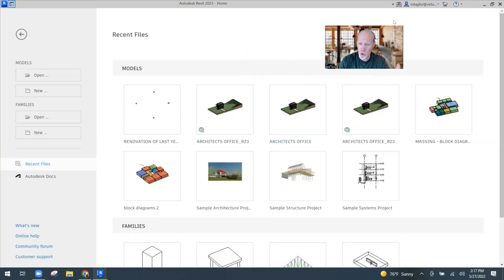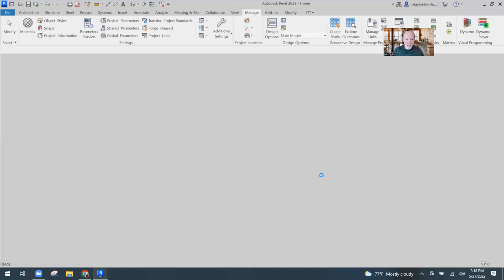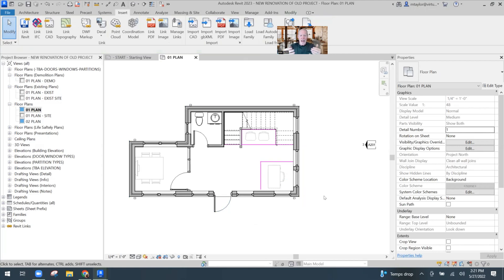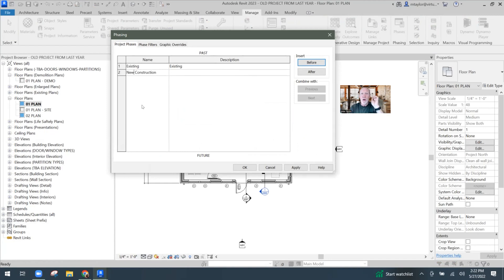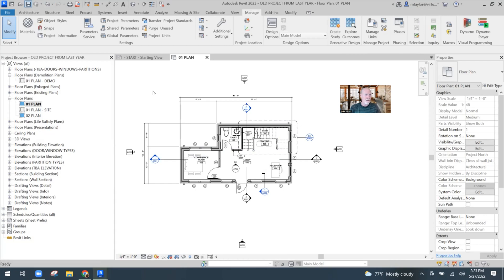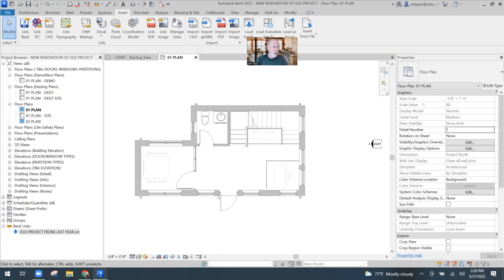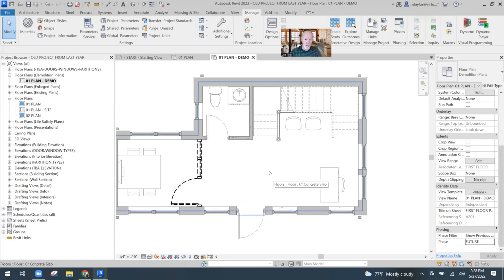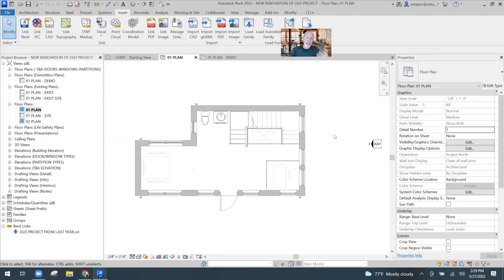LINKING FULL PROJECT FILE AS 'EXISTING' CONSTRUCTION: For demo and renovation work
This Revit Tip expands on the one I made a couple months ago named "DEMOLITION ITEMS IN A LINKED FILE".  This takes the topic even further and shows how to take an old project file and use it as a LINKED existing model for renovation and demolition.
There are only a couple things you need to do to prepare the file for use.